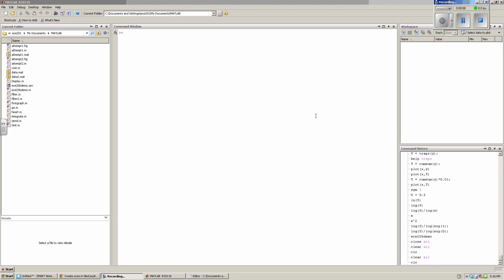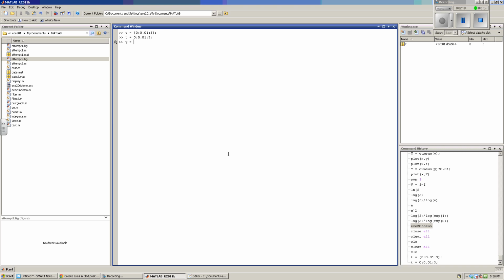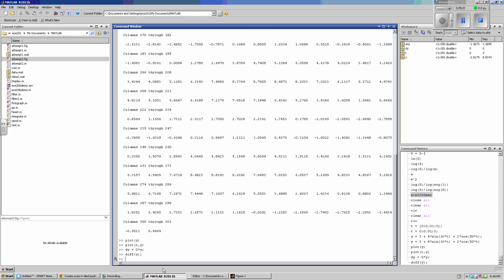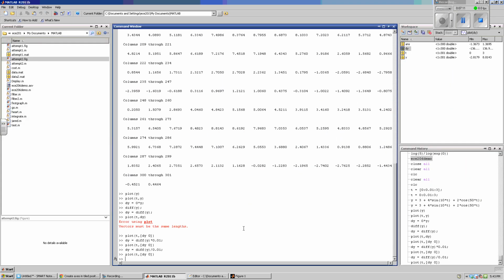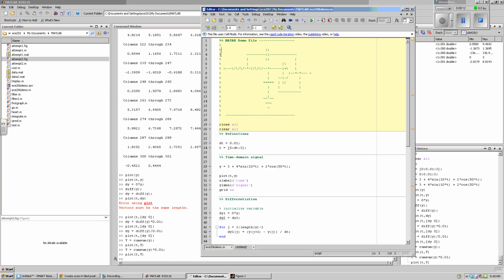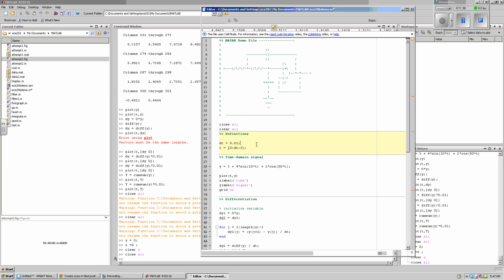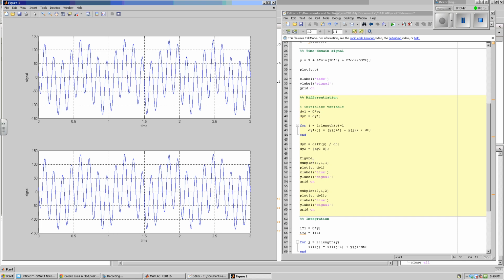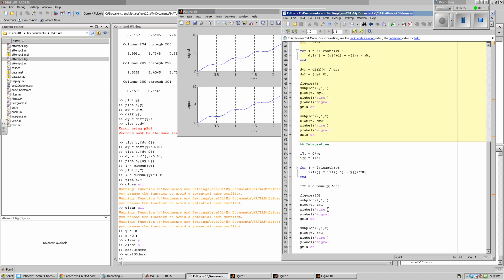2013.09.06 MATLAB Demo